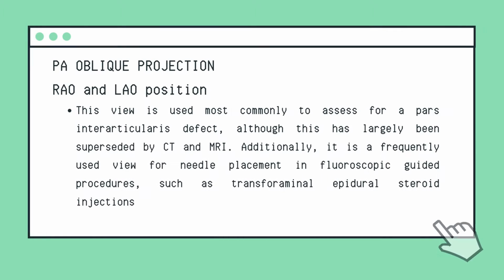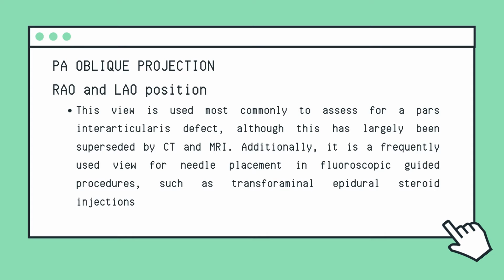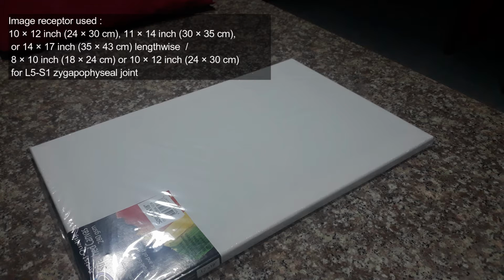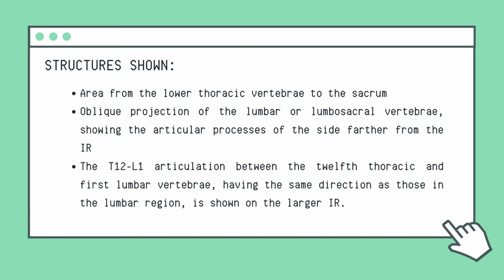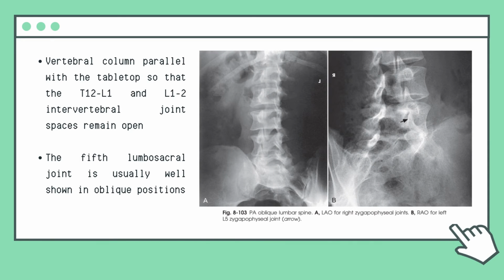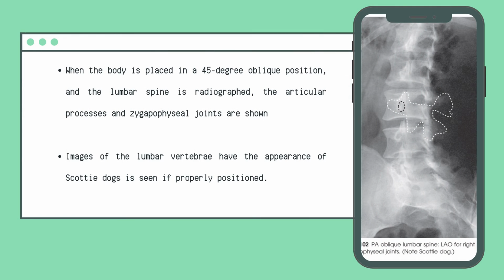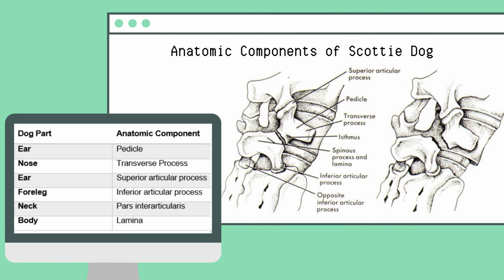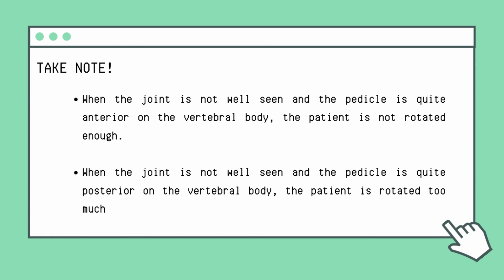POSITIONING 2 - Lincuna